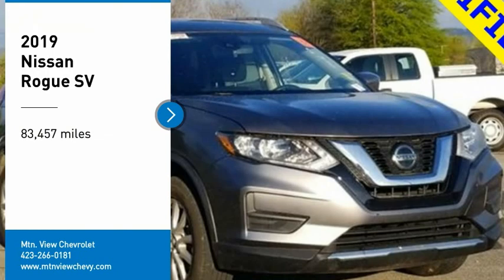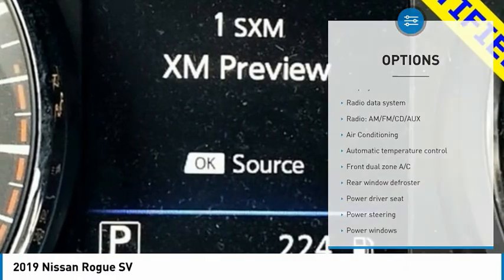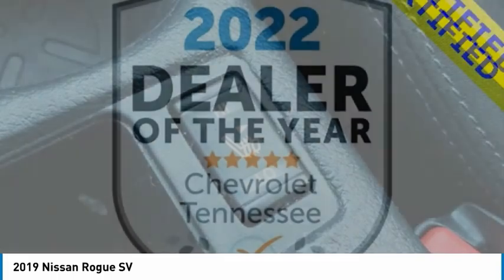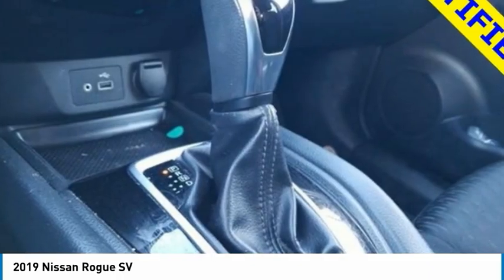2019 Nissan Rogue SV Gun Metallic in Chattanooga CP9751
Thank you for making your way to Mtn. View Chevrolet, your certified Chevrolet dealer serving drivers throughout Chattanooga and the surrounding areas in Dalton, GA, Ringgold, GA, Dayton, TN, Cleveland, TN. At our dealership, youll find a solid selection of new Chevrolet vehicles for sale, as well as a carefully inspected lineup of pre-owned vehicles. We also have a well-connected finance center run by a qualified team of finance experts, who can help you get the right loan or lease in a quick, easy, and transparent manner. Our commitment to our customers continues well beyond the date of purchase. We also have a professional team of Chevrolet technicians on hand with the skills and equipment to handle all manner of maintenance and repairs, as well as a full stock of authentic parts. Make your way to Mtn. View Chevrolet in Chattanooga today for quality vehicles, a friendly team, and professional service at every step of the way. And if you have any questions for us, you can always visit us online 24/7
2019 Nissan Rogue SV

Mtn. View Chevrolet
310 E. 20th Street

Recent Arrival!brbrDon't miss out on this 2019 Nissan Rogue SV today! Come experience the sturdiness and dependability of a Nissan Rogue SV. You will love the available .